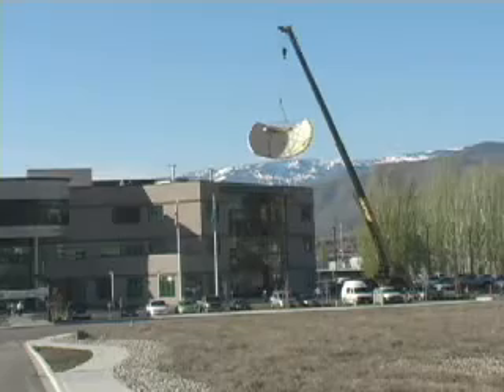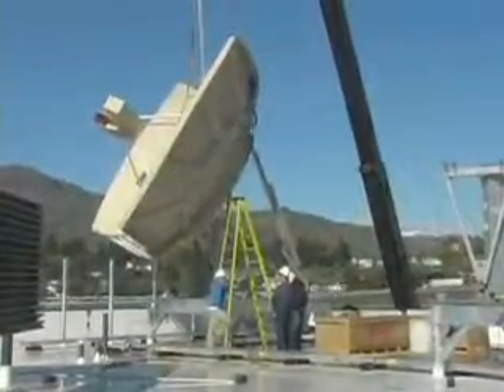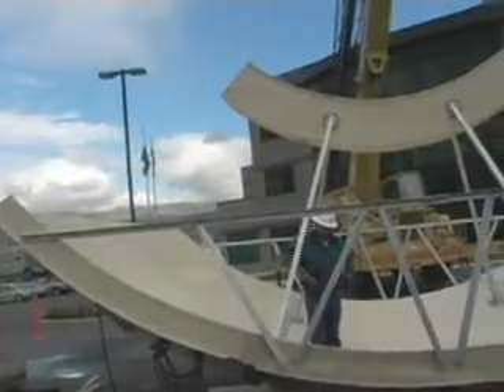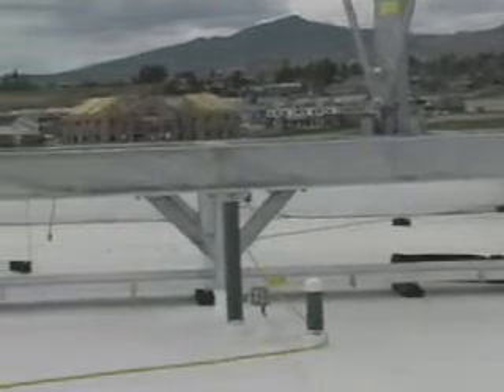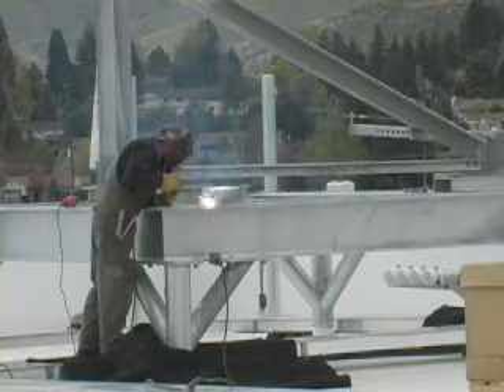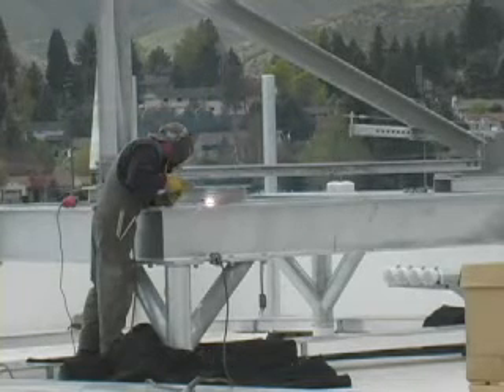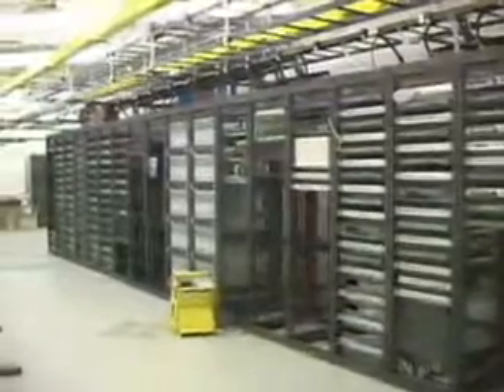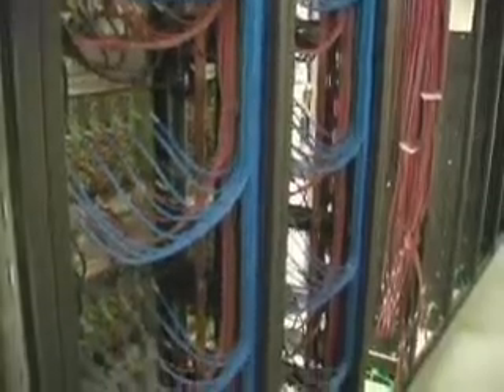SimulSat Antenna for Fiber PON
Antenna system for video headend.
Department Director: John Smith
Project Manager: Dieter Preiser